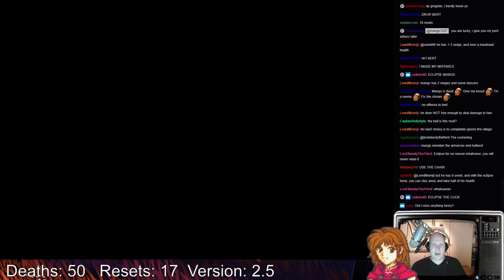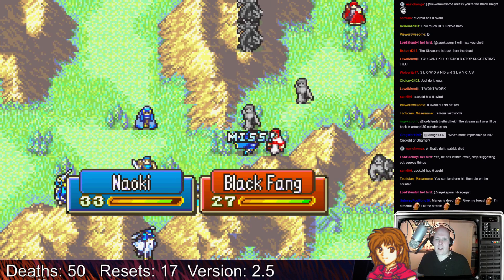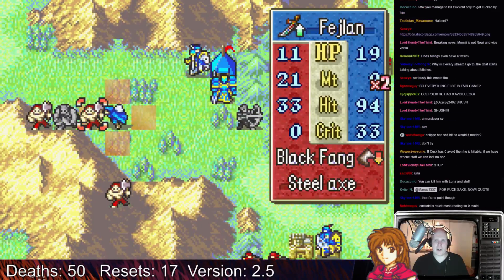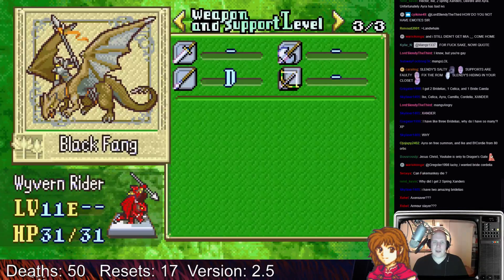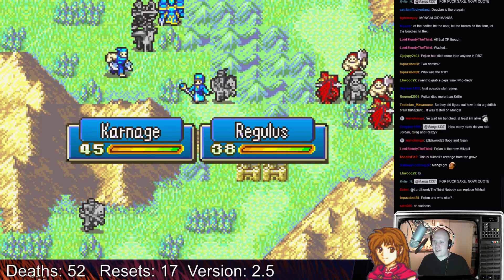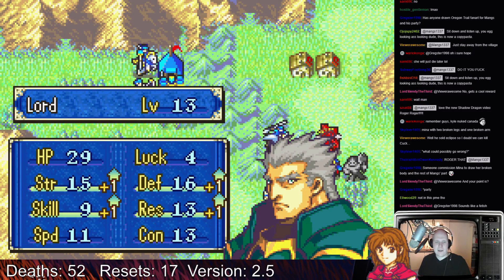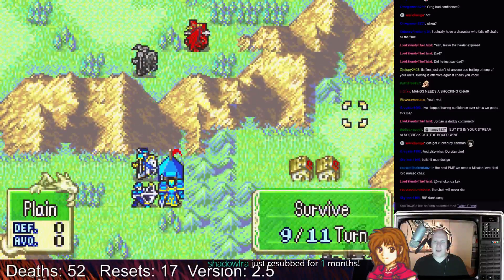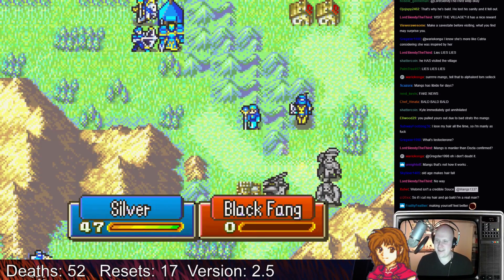Part 21: Let's Play Fire Emblem 7 PME - "ArmorslayerCav"